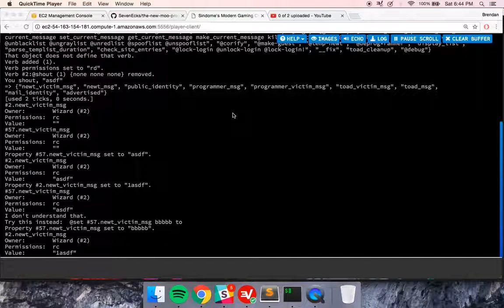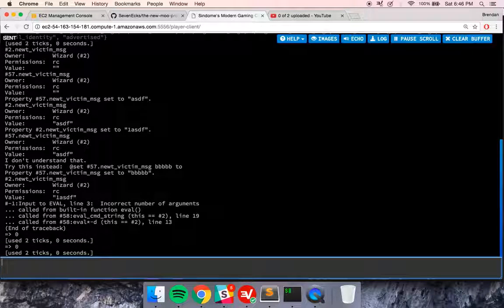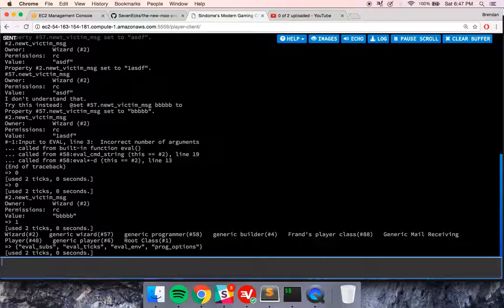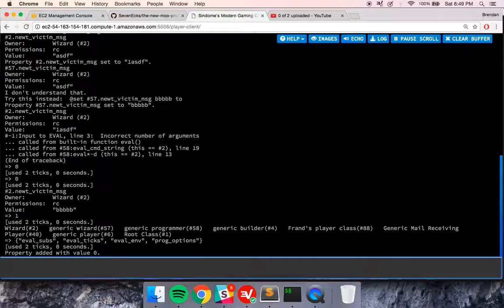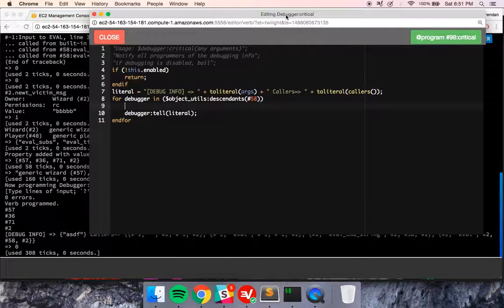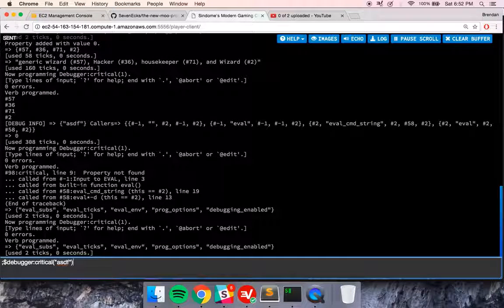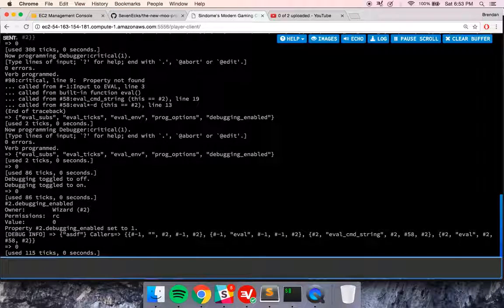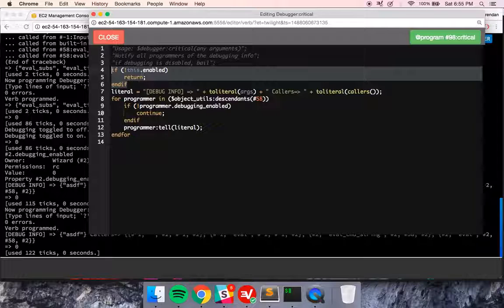MOO Programming #5: Properties on Object Concluded (3/3)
MOO Programming #5

Discussion and use of properties on objects continues.  Our debugging feature is enhanced so that individual users can enable and disable debugging through use of a property on themselves.

is_clear_property() and clear_property() are discussed and examples are shown.  Learn to keep your properties clear when you can and keep your database size small and nimble!

Return early and return often methodology is discussed.  Keep your code clean and easy to read.